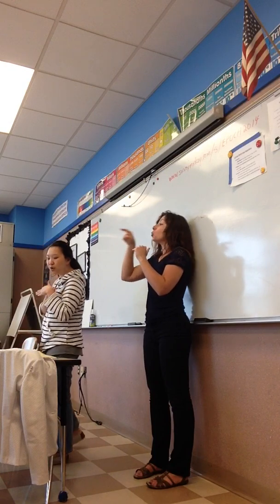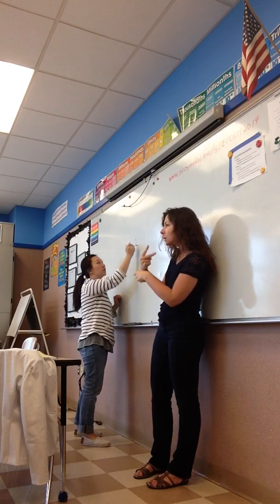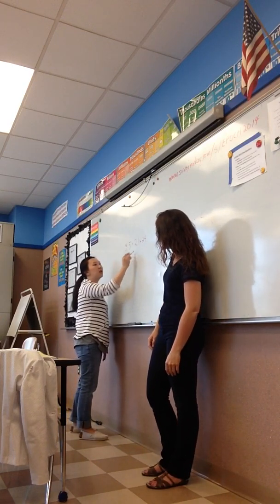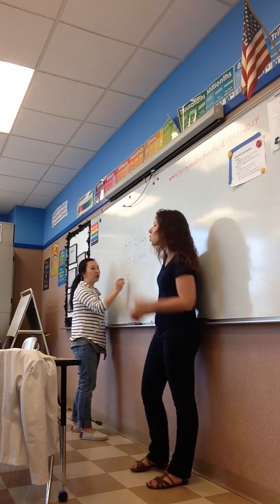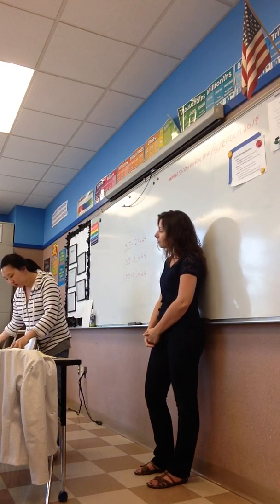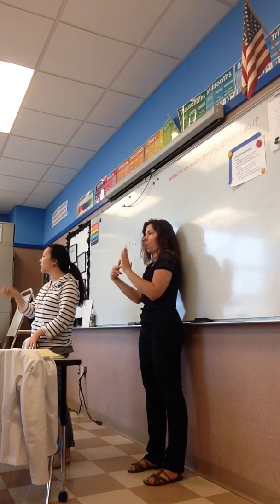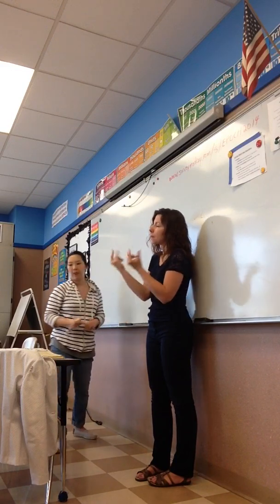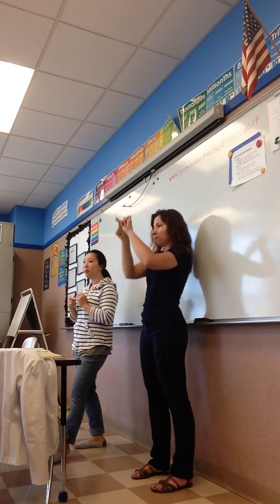Educational Interpreting - how to interpret an algebra class... drink coffee first, lol.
ASL interpreting is not easy, especially when specialized vocabulary is involved. So, you want to be an ed. 'terp? Be sure you know what you're getting in to BEFORE you sign the contract. If you're not ready, you're going to seriously hurt someones' future...